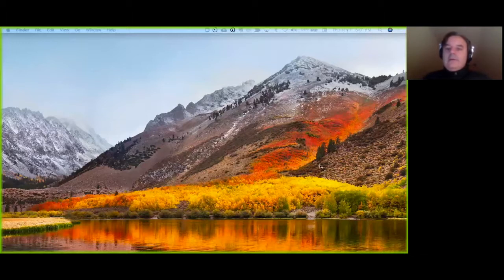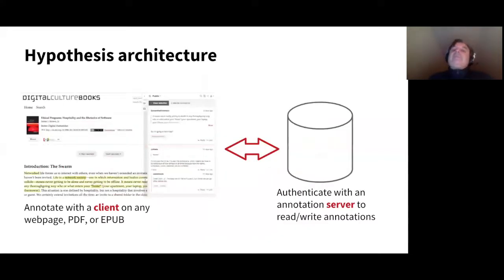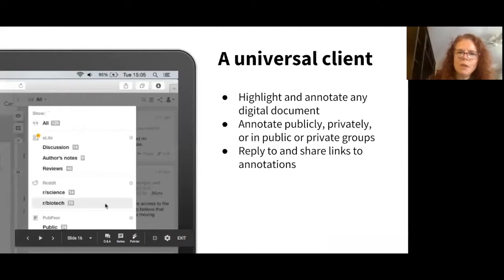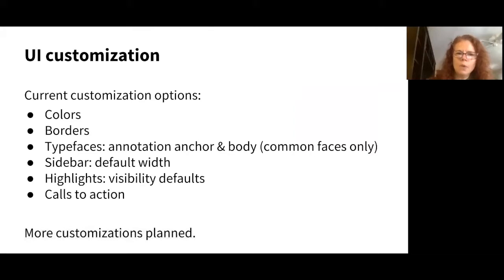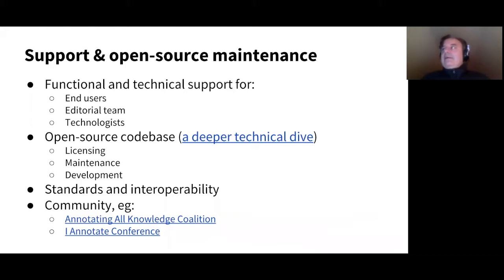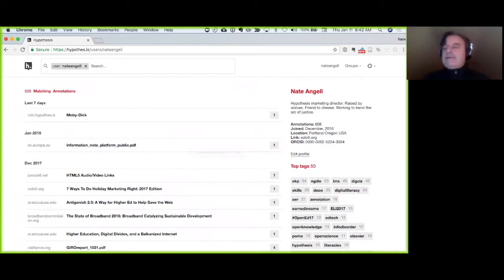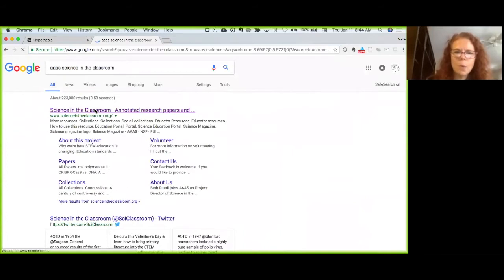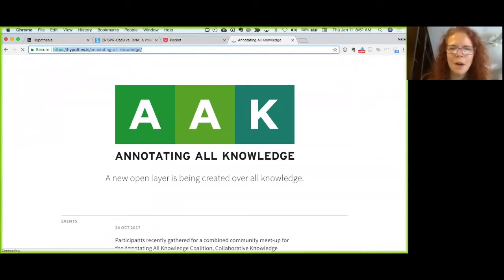Hypothesis Webinar: Annotation for Publishers 11 Jan 2018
Watch our webinar held 11am–12pm ET on Thursday 11 January 2018, focusing on the simple steps to add open, standards-based annotation into your publication platform or website with Hypothesis, the nonprofit that brought the world open-source, standards-based annotations and runs the largest service of its kind with over 124K users and 2.4M annotations.

During the webinar, Director of Partnerships Heather Staines and Director of Marketing Nate Angell also explored how Hypothesis collaborates with publishers to support and host annotations that enable authors, editors, invited experts, and readers to engage in discussion directly on a publication’s version of record. The webinar started with a short presentation, including an overview of all the annotation capabilities offered by Hypothesis, how to add annotation capabilities to your publishing website or platform, and options for group creation and UI customization. The second half of the recording includes a lively discussion about questions and implementation scenarios provided by attendees.

Contact Hypothesis to learn more and join other organizations using open annotation with their publications